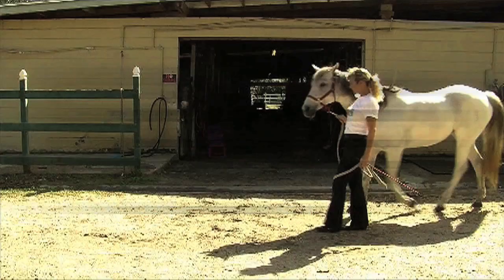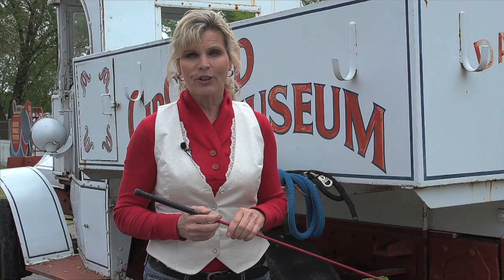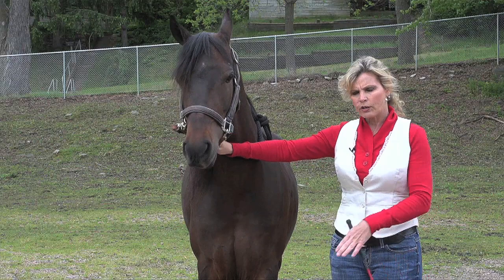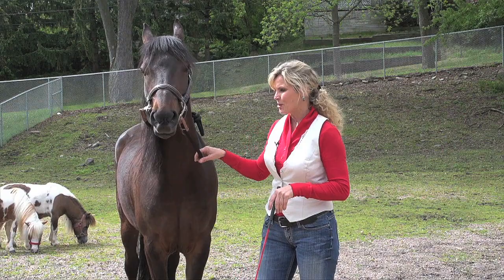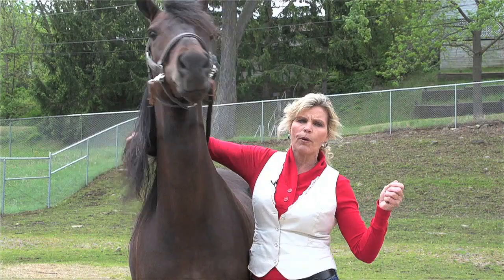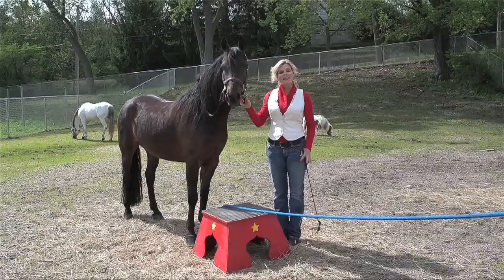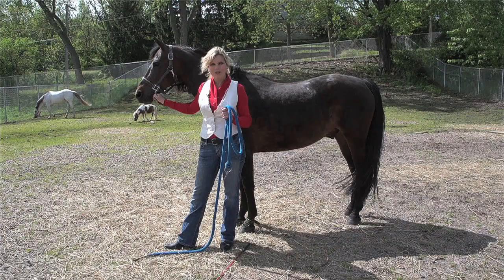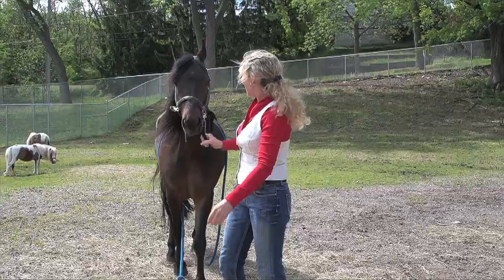HEIDI HERRIOTT HORSETRIX • EPISODE 1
EPISODE ONE - We dip into the HorseTV Global Archives to bring you a special series of 11 TV episodes  by well known trainer Heidi Herriott, on trick training.  Trick training is not so much about the trick itself, but rather an elevated form of learning, cognition, and responses from your horse, stimulating the mind and responses of your equine partner.  Enjoy & Learn with Heidi Herriott.